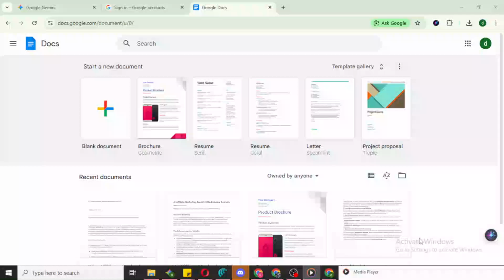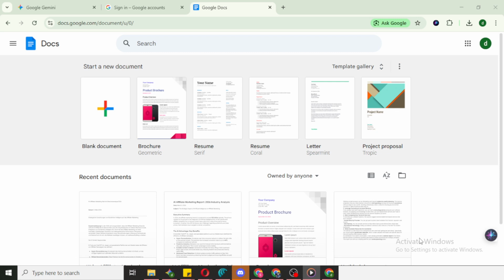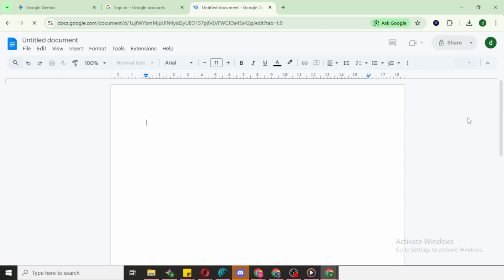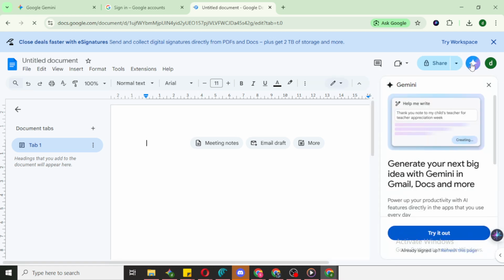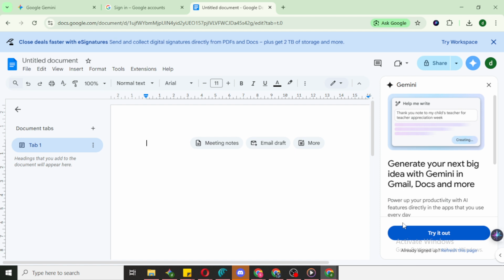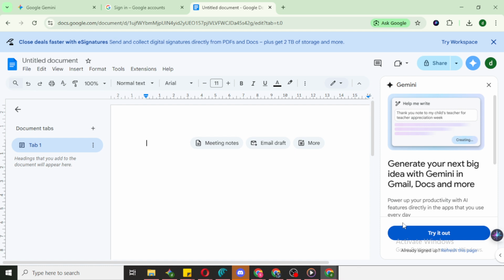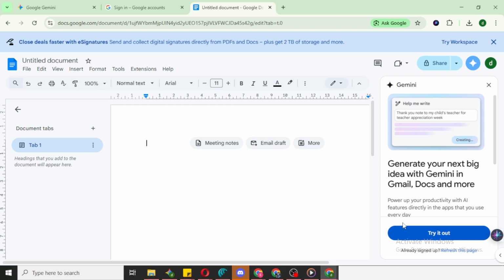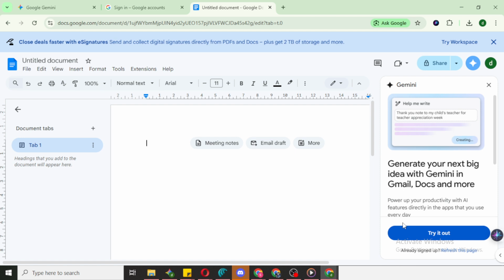How To Use Gemini AI In Google Docs (full guide 2026)